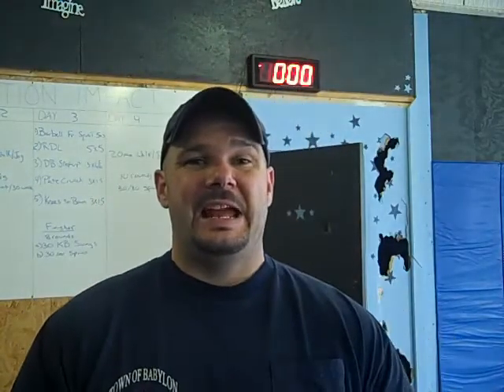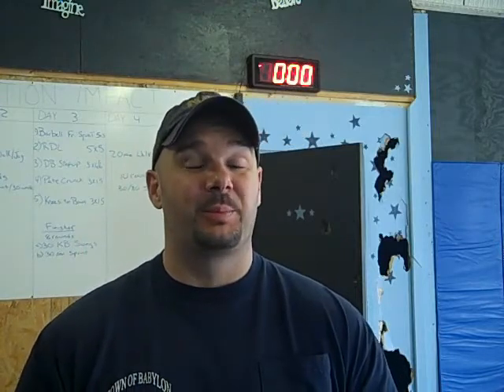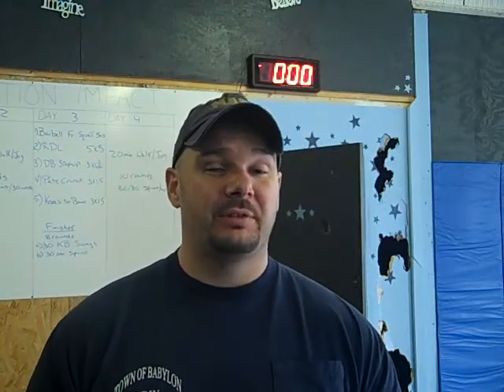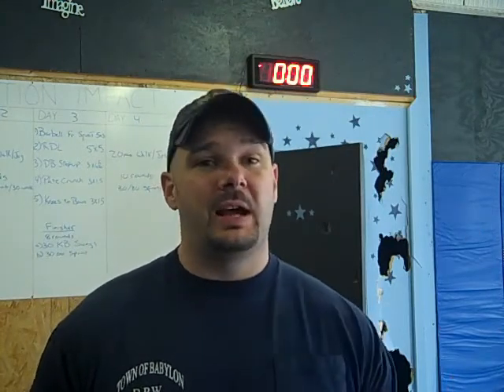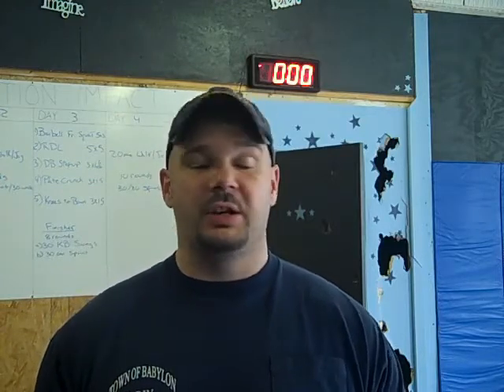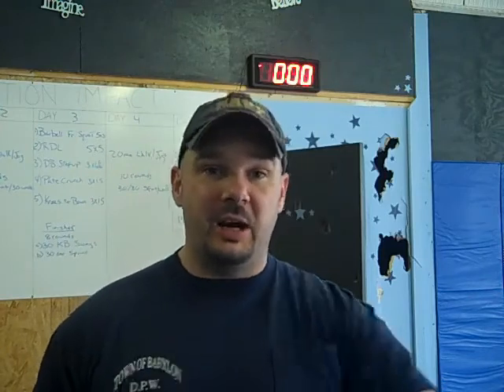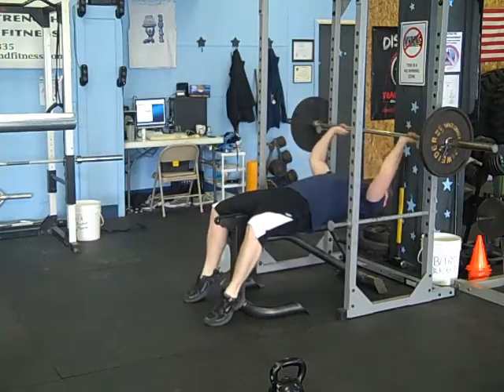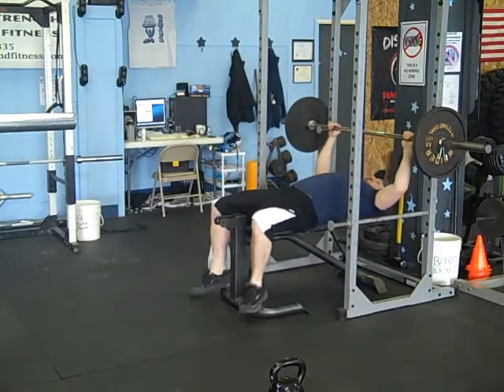Lean Hybrid Muscle Day 78